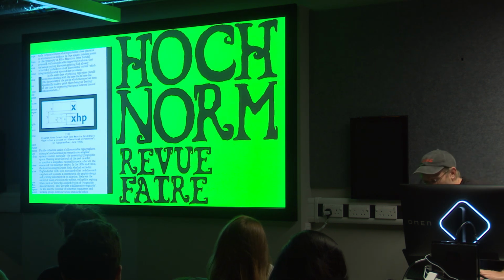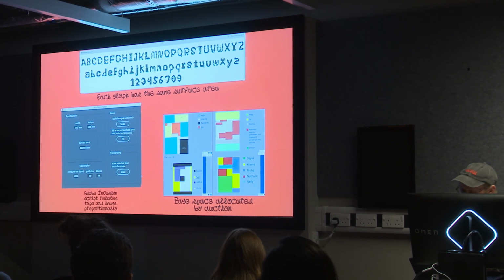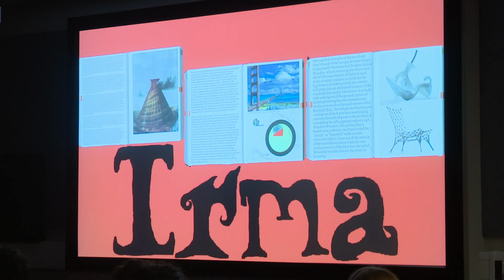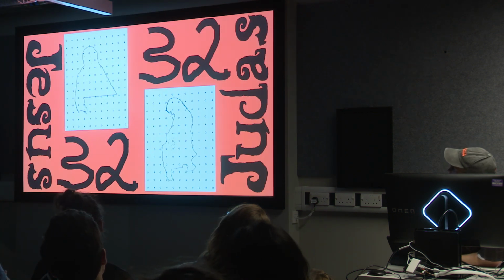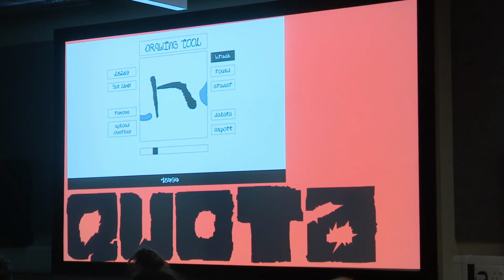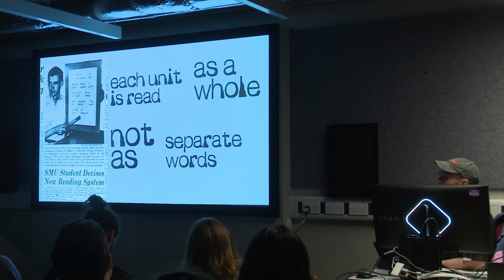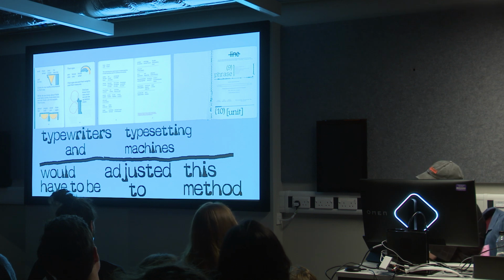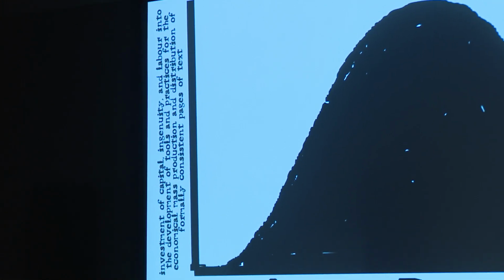James Langdon: Type size by surface area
James Langdon is an educator, graphic designer, and writer. His PhD, from RMIT University, Melbourne, concerns isomorphism (or *unreasonable fidelity*) in communication design. As an educator he has been professor at HfG Karlsruhe (2017–2023), and has taught regularly at EKA Tallinn (2019–2024), and ESAD Valence (2017–2019). As a practitioner he received the INFORM award for conceptual design from the GfZK Leipzig in 2012. His writing on subjects in and around communication design has been published in journals including Bricks from the Kiln, The Bulletins of the Serving Library, and Revue Faire.

In this presentation, ‘Type size by surface area’, Langdon presents the results of a novel experiment in defining type size by the surface area of text content. During a seminar that I led at the HGB Leipzig in summer semester 2023, a set of crude typefaces were produced from the constraint that each glyph should occupy the same surface area. These typefaces could then be manipulated using a custom Adobe InDesign script, allowing the typographer to specify the size of the content of a text box in square millimetres.

Typography Theory Practice was a one-day conference on Saturday 19 October 2024 at Leeds Beckett University, organised by Professor Fraser Muggeridge, that explored how typographic theories and propositions can manifest in practice, can be used to explain practice, and become practice. The conference brought typographic theory and practice together across a range of contexts and applications.